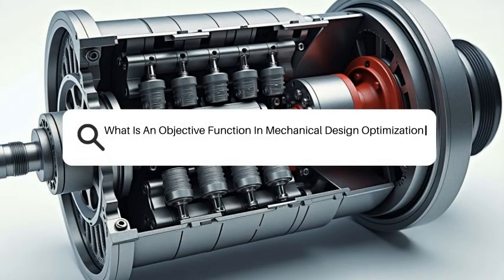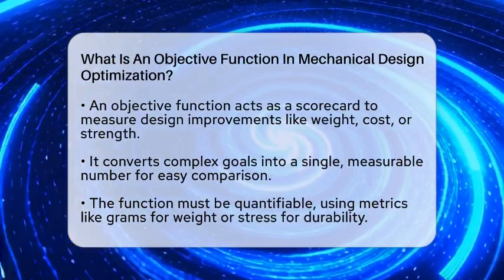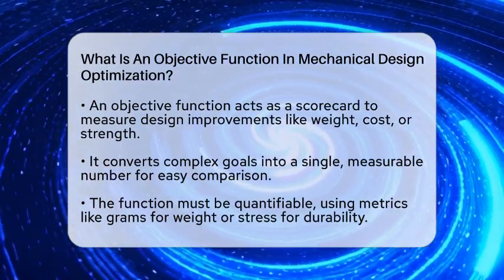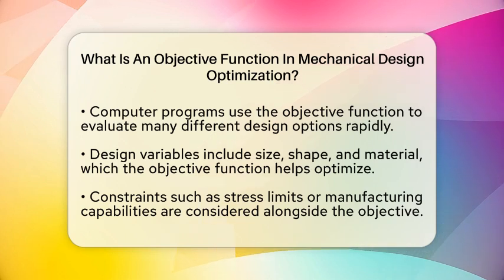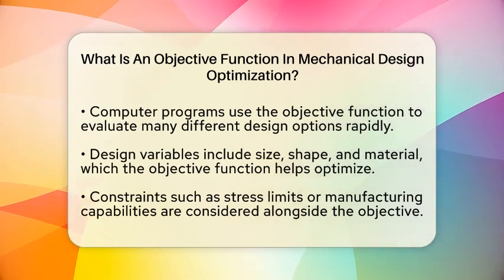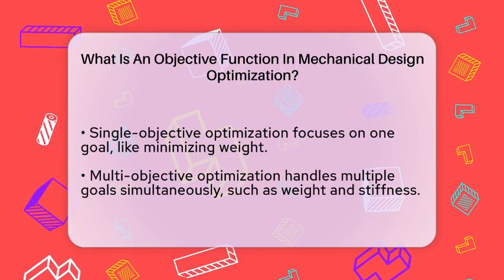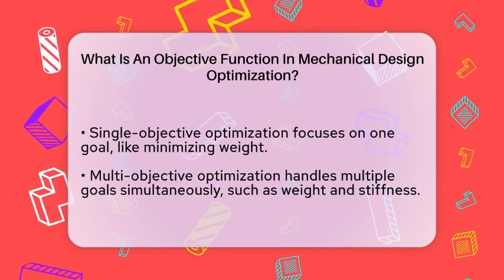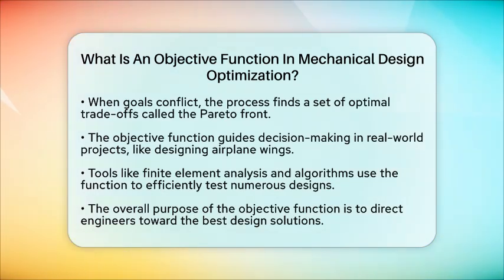What Is An Objective Function In Mechanical Design Optimization? - Mechanical Engineering Explained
What Is An Objective Function In Mechanical Design Optimization? Are you curious about how engineers determine the best design solutions in mechanical projects? In this video, we explain the concept of an objective function and its vital role in mechanical design optimization. We’ll cover what an objective function is and how it translates complex design goals into measurable numbers. You’ll learn how engineers use these functions to compare different design options quickly and efficiently, whether it's reducing weight, lowering costs, or increasing strength. We’ll also discuss how variables like size, shape, and material influence the optimization process, and how constraints such as safety limits or manufacturing capabilities are incorporated to find the most balanced design.

Additionally, we’ll explore the two main types of optimization: single-objective and multi-objective, along with the idea of Pareto fronts that help in making informed trade-offs when multiple goals are involved. We’ll explain how these methods are applied in real-world projects like designing airplane wings or machine parts, using advanced tools like finite element analysis and numerical algorithms. These techniques help engineers save time and resources while discovering the most effective, safe, and economical solutions. If you’re interested in understanding how design decisions are made in mechanical engineering, this video is perfect for you.